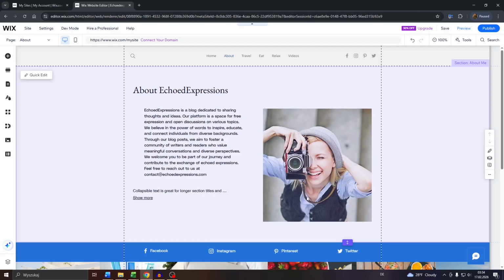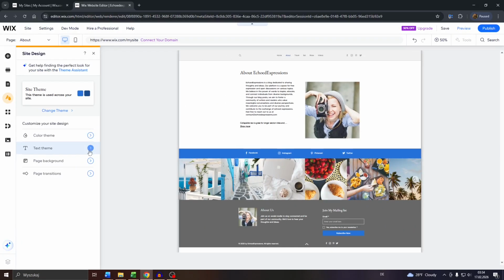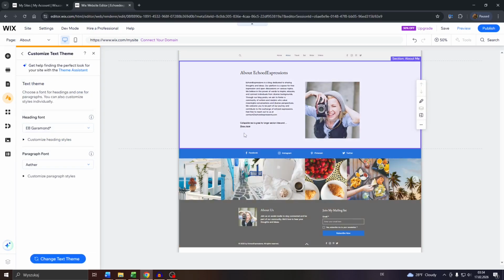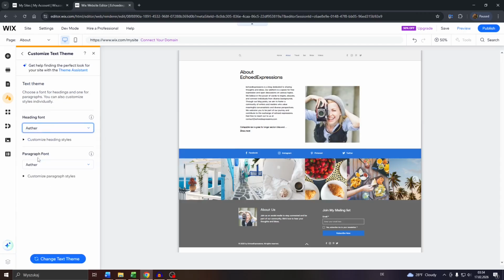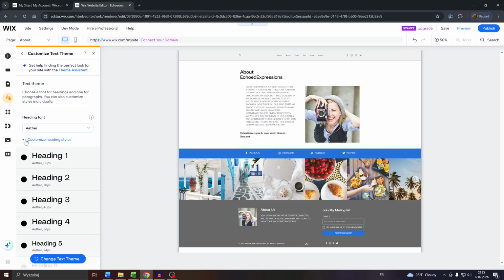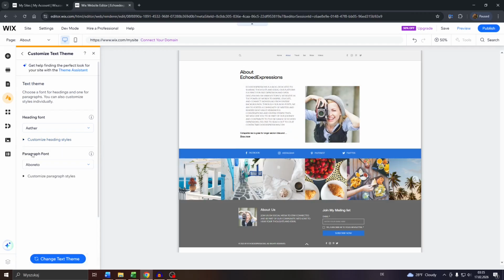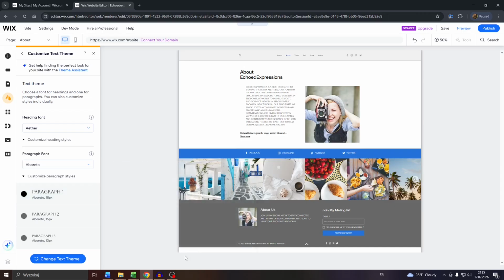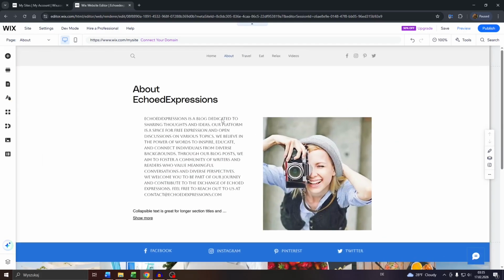How to Customize Text Theme on Webpage in Wix — Step by Step Wix Tutorial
In this tech tutorial we explain how to customize the text theme on a webpage in Wix.

If you're interested in learning more about how to use Wix website building tool, you may learn how to adjust the text indent on Wix, too, in this tutorial